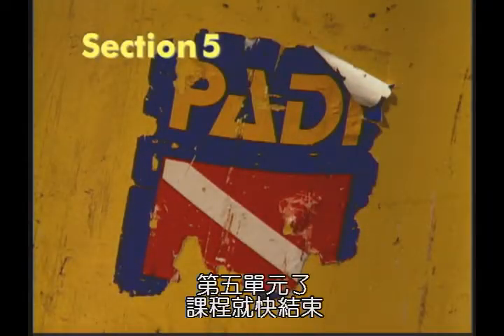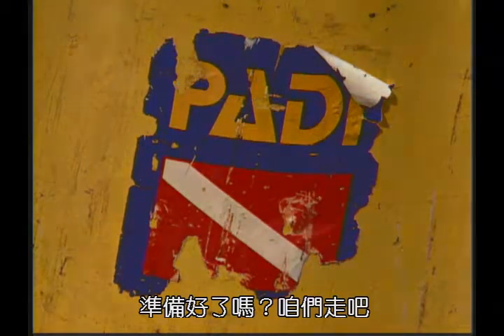PADI OWD 5